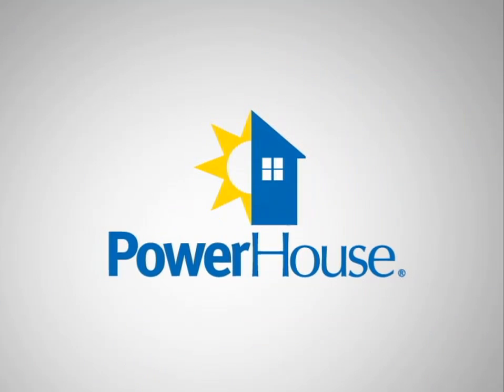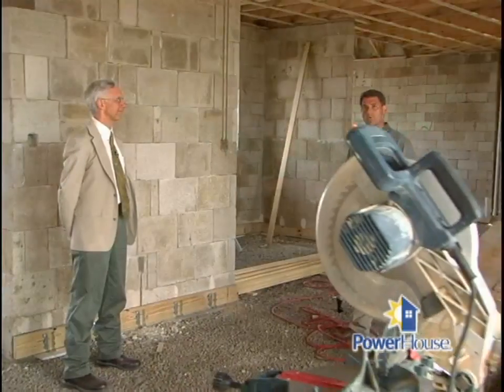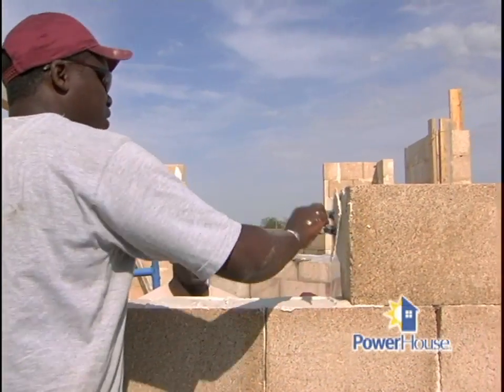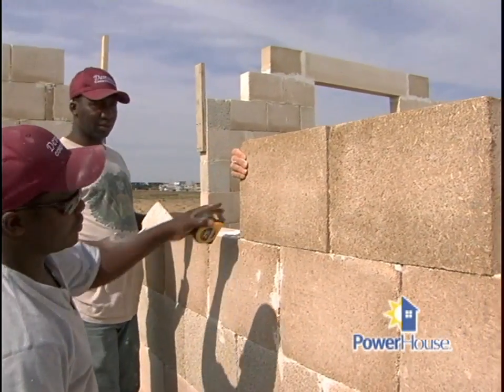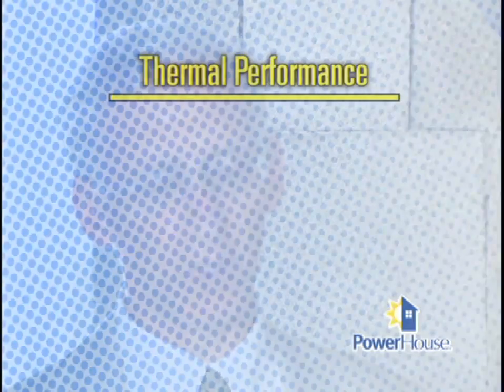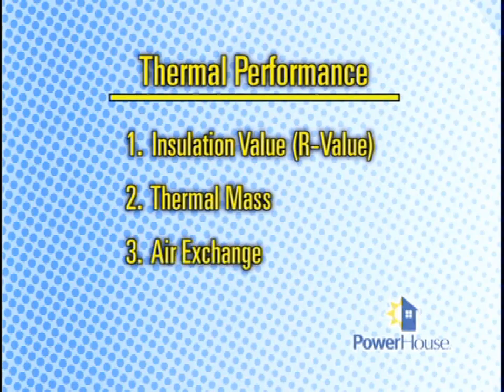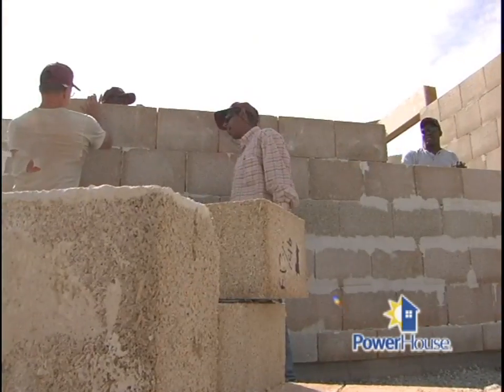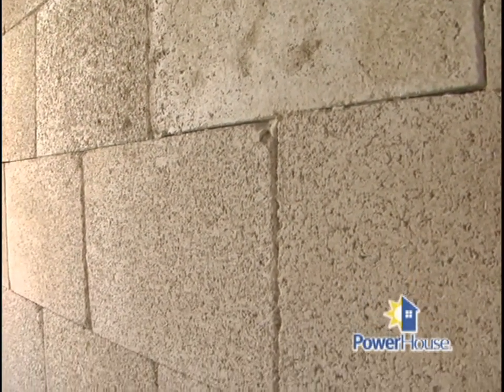New homes, new materials - 11/15/08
See an alternative construction product, Greenkrete, used in a new home.